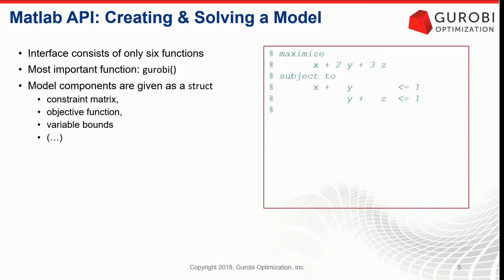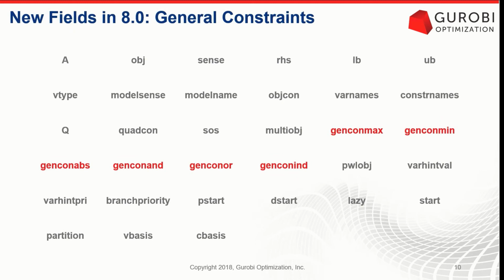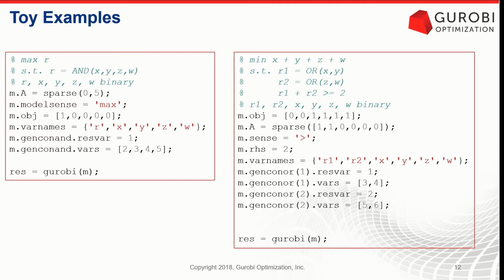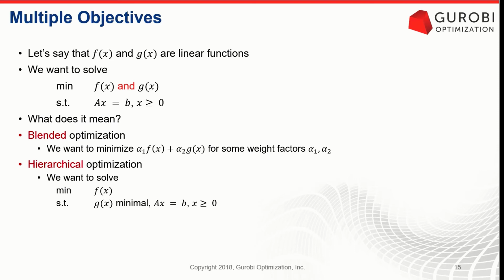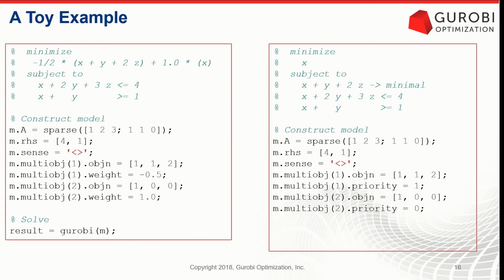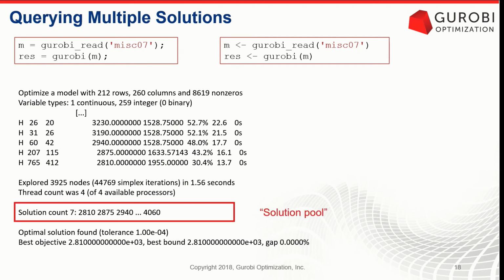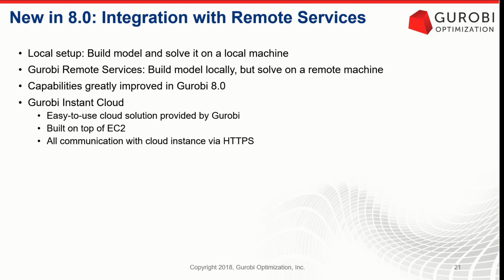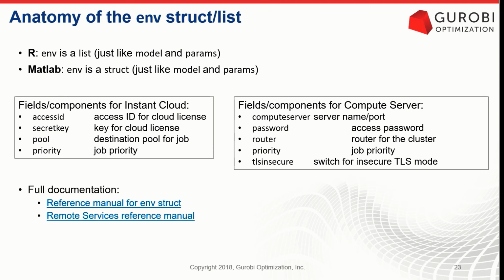Gurobi 8.0 - Enhancements to MATLAB and R APIs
The latest Gurobi v8.0 release features significant enhancements to our R and MATLAB APIs. Those improved APIs now provide nearly all the capabilities of other Gurobi APIs, and now support multi-objective optimization, general constraints, etc.

This 30-minute video is a deep dive into these new features, including:

- Formulation of hierarchical and concurring objective functions
- Using max(…), min(…), abs(…) and logical constraints
- Generating multiple solutions for a model
- Integration in Compute Server and Instant Cloud environments

Presenting this content is Dr. Robert Luce, Developer at Gurobi Optimization. Dr. Luce is an experienced researcher in applied mathematics, and author of numerous publications in the fields numerical linear algebra and optimization. He holds a Ph.D. from Technical University of Berlin.